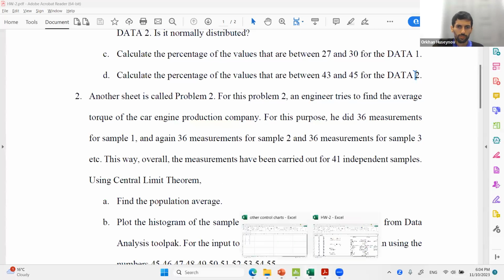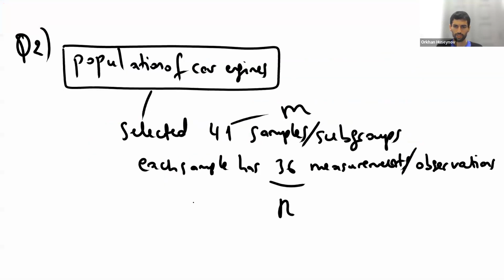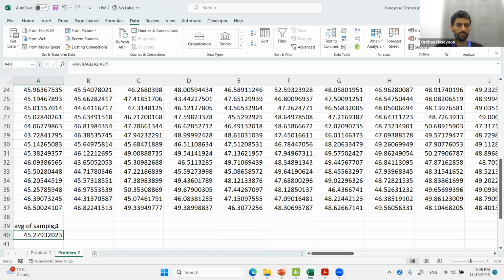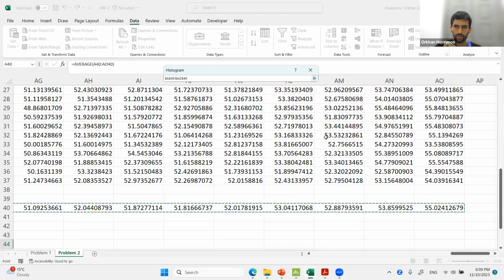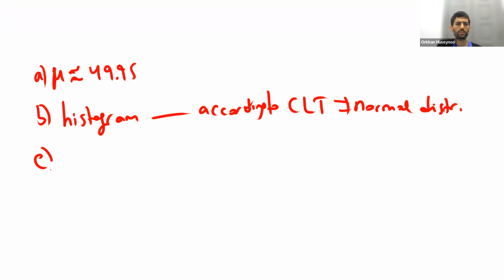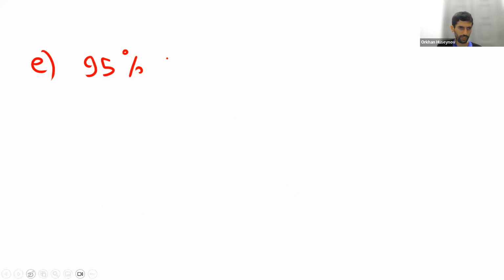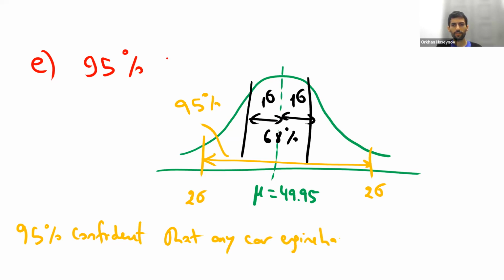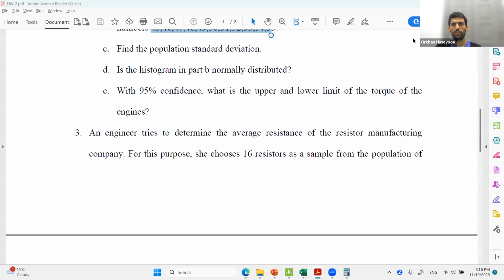HW 2 Q2 solution